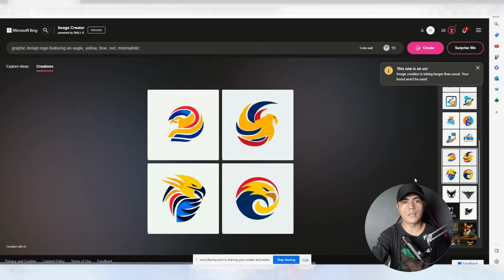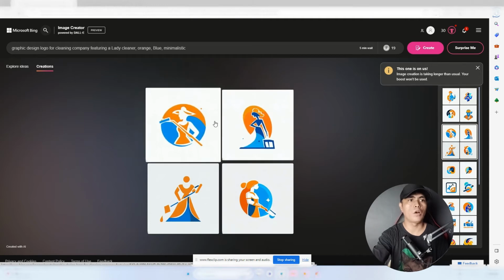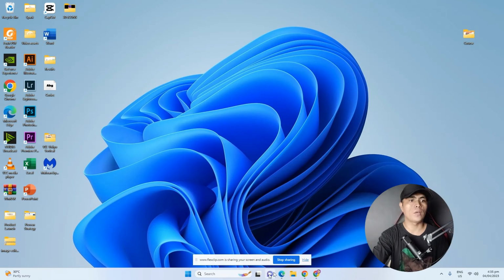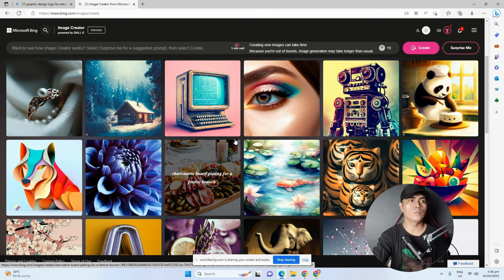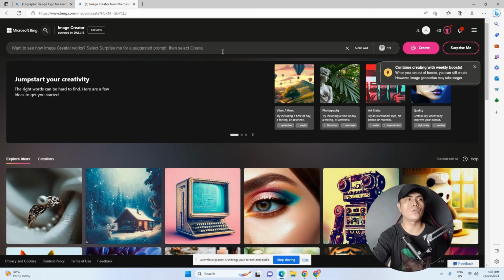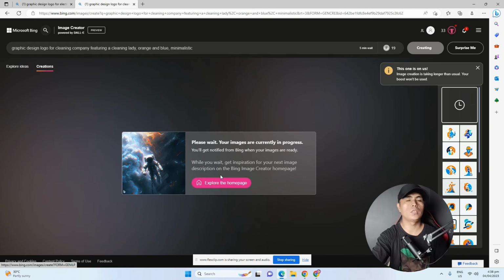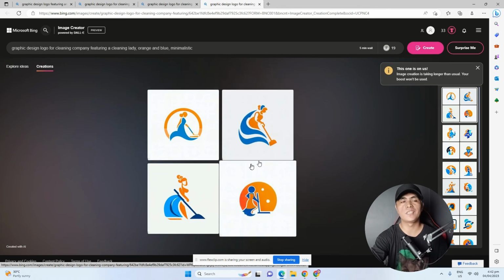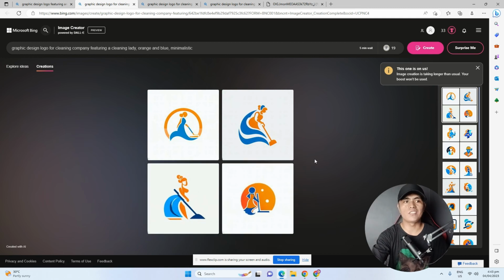How to Create Minimalistic Logo Using AI For Free | Logo Design Using Microsoft Bing Image Creator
Traffic Sources
👉Traffic Domination